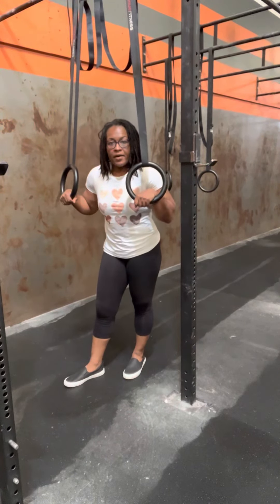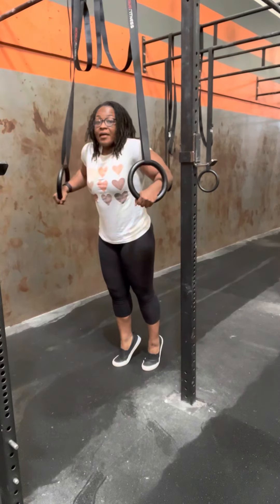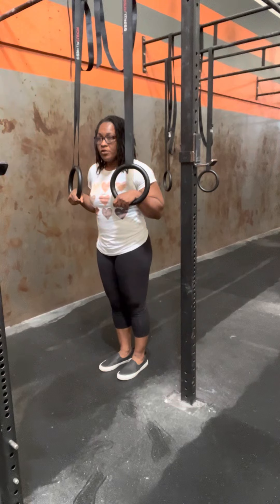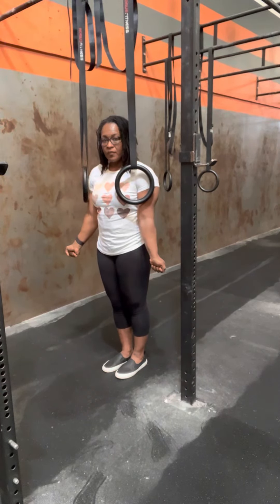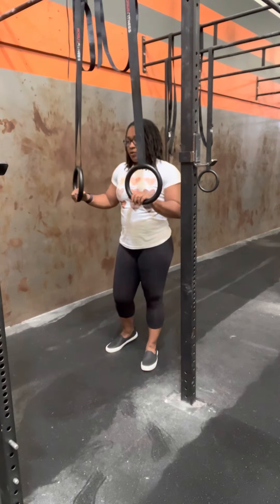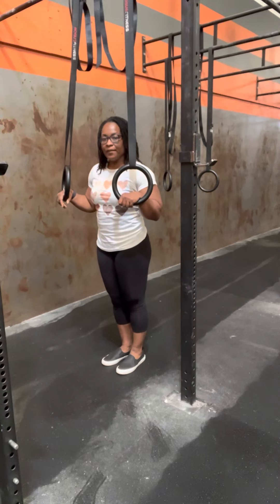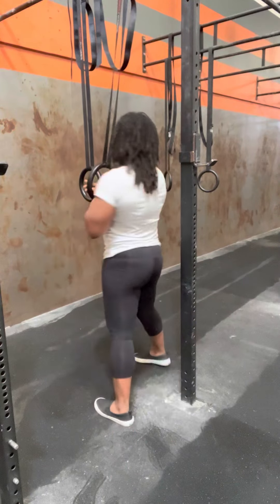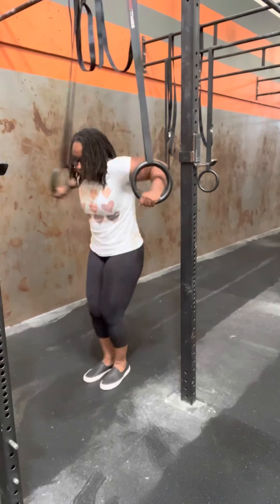Ring support and stability